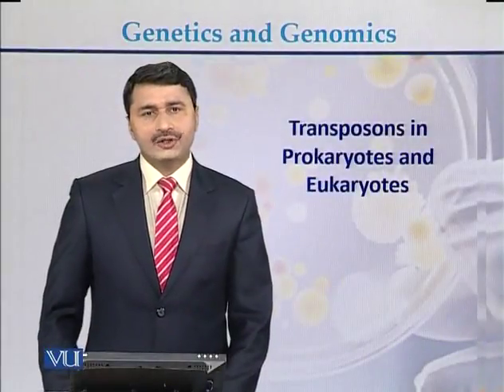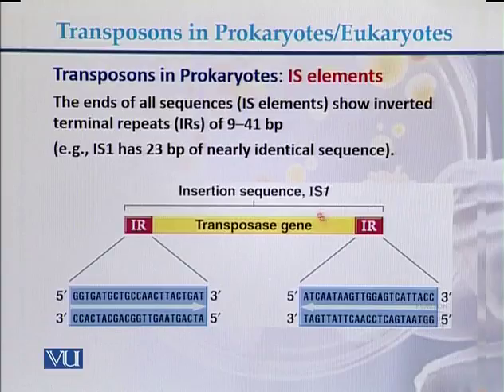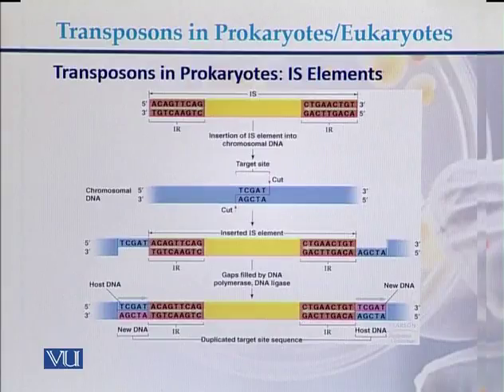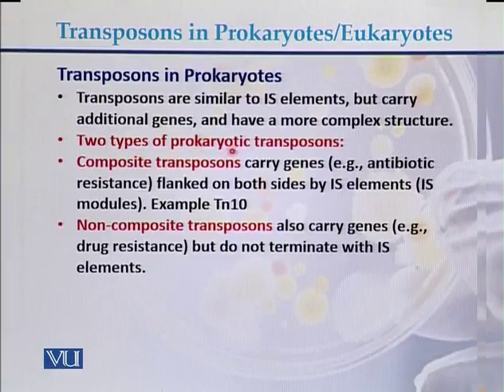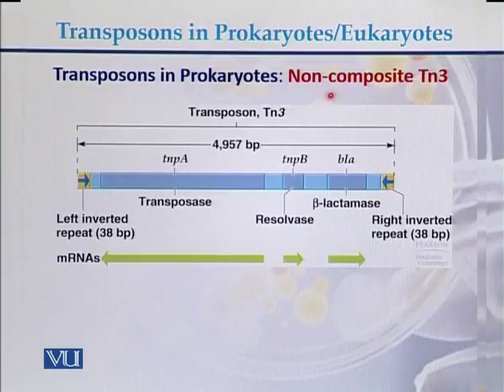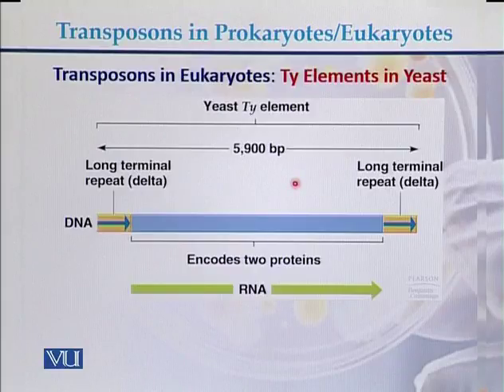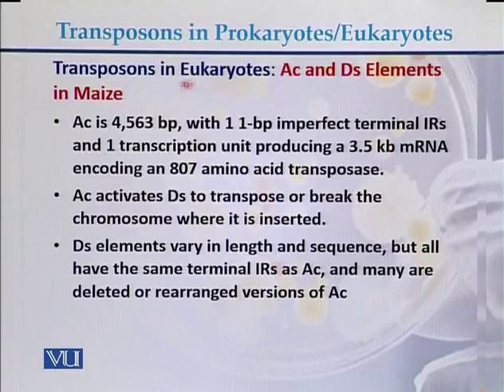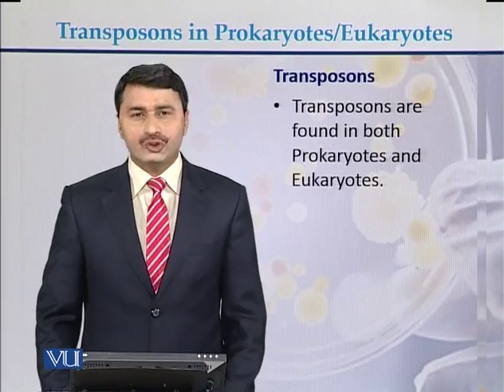BT732_Topic155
Topic: 155